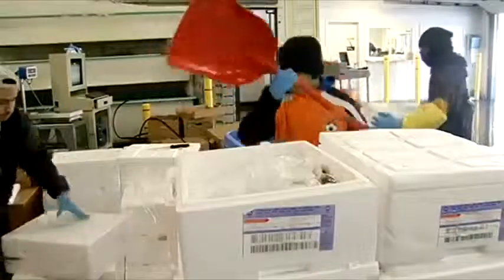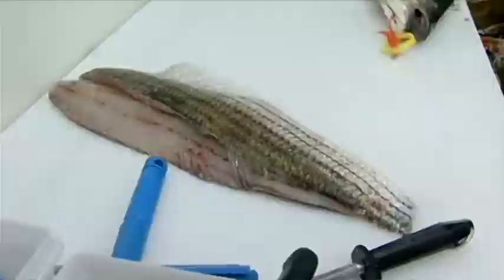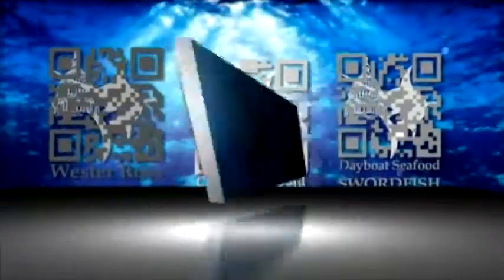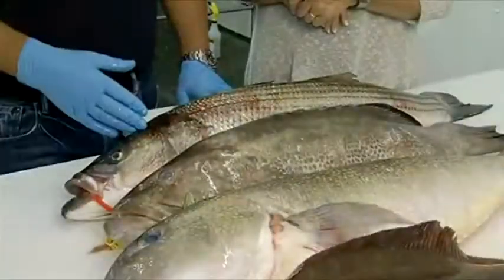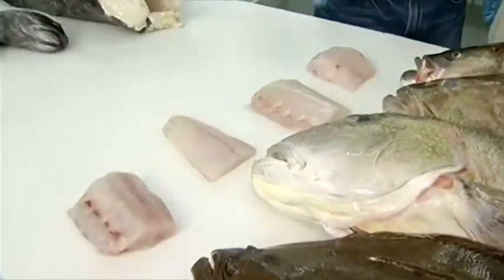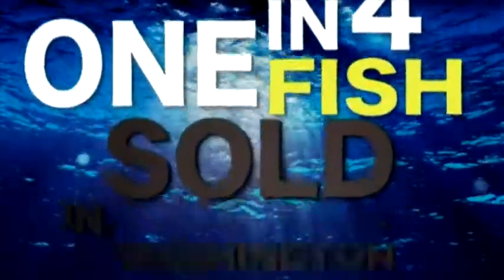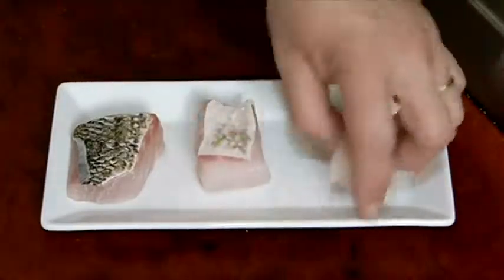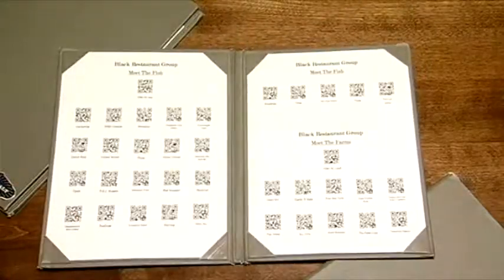QR Codes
QR codes with Liz Crenshaw